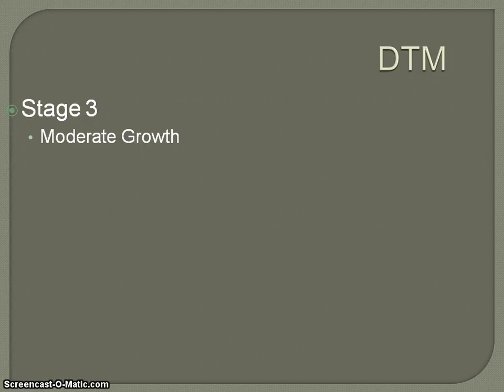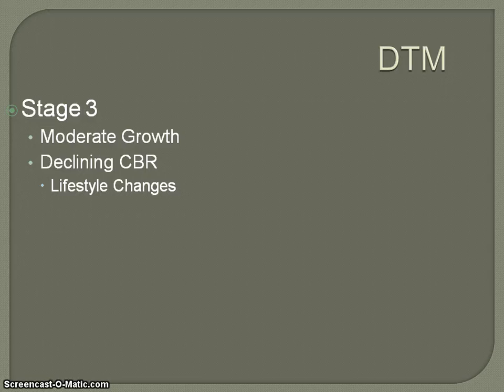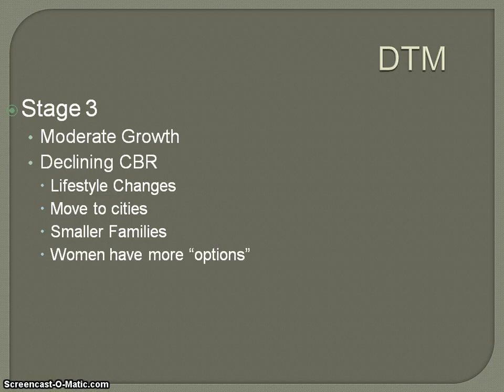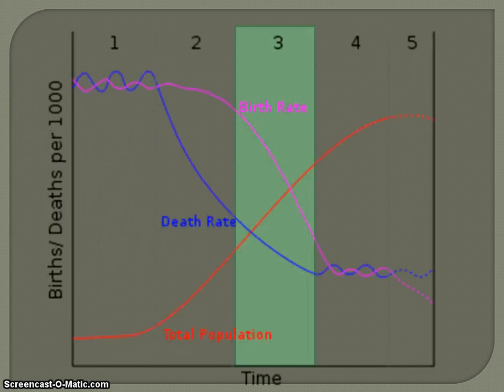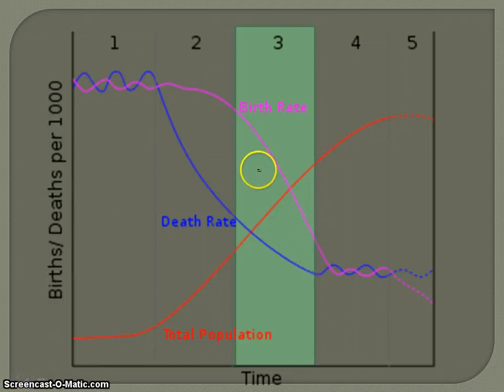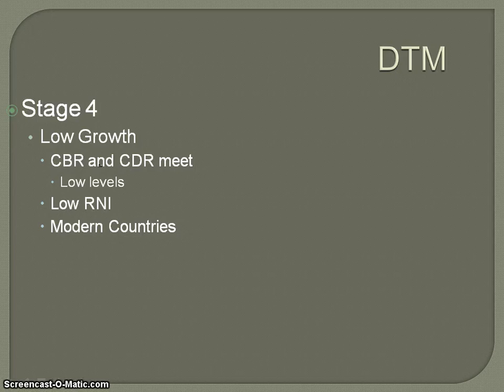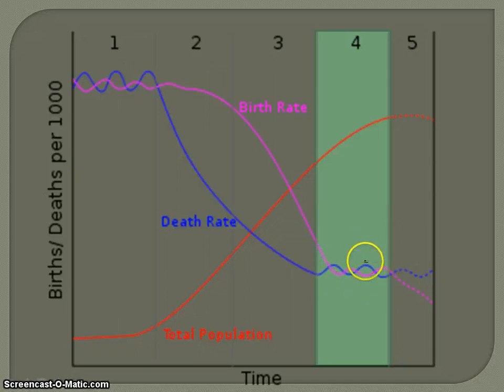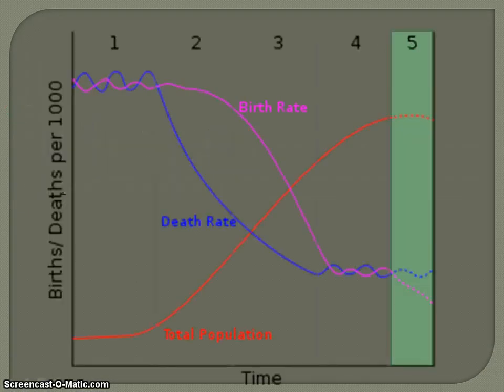AP Human Geography - Demographic Transition Model Video 2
Stages 3, 4, and the hypothetical 5th stage